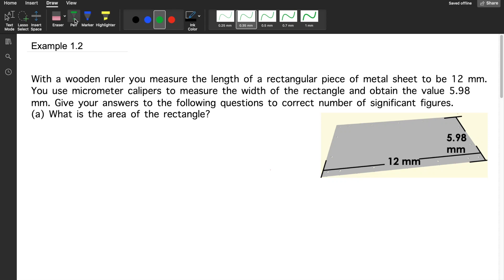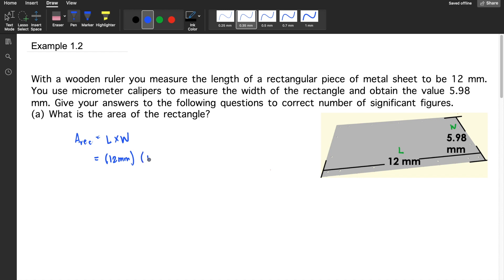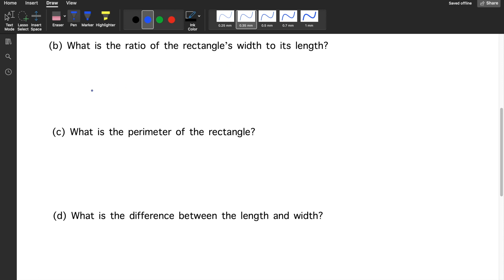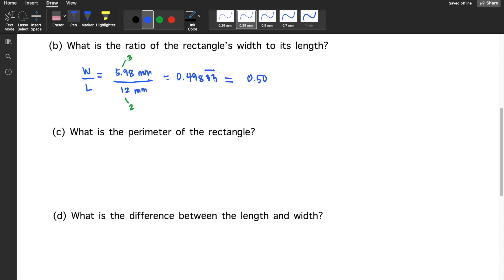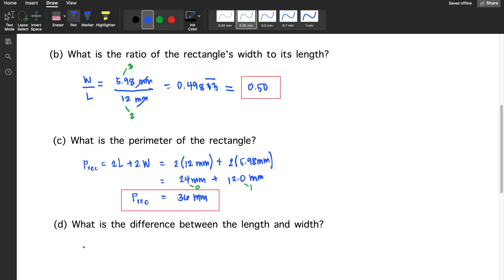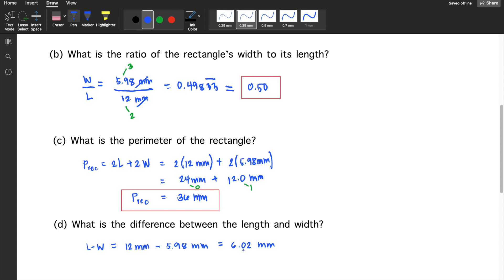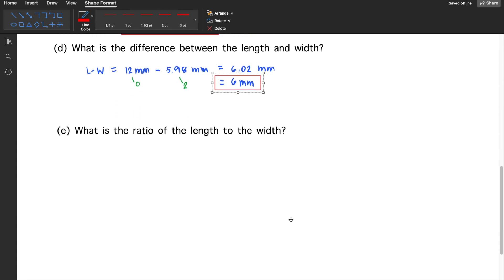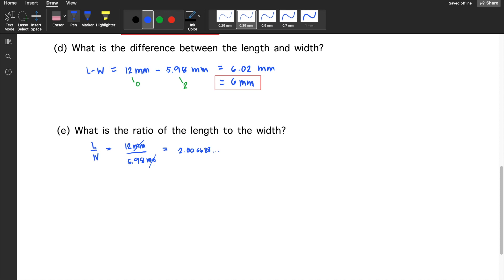Examples on Significant Figures and Unit Conversions Part 2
Example 1.2
With a wooden ruler you measure the length of a rectangular piece of metal sheet to be 12 mm. You use micrometer calipers to measure the width of the rectangle and obtain the value 5.98 mm. Give your answers to the following questions to correct number of significant figures.
(a) What is the area of the rectangle?
(b) What is the ratio of the rectangle’s width to its length?
(d) What is the difference between the length and width?
(e) What is the ratio of the length to the width?